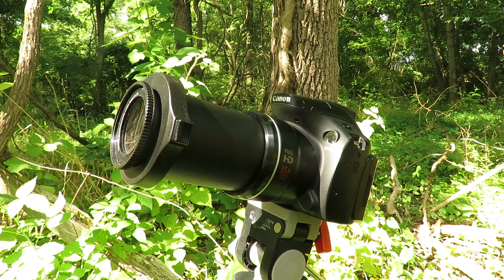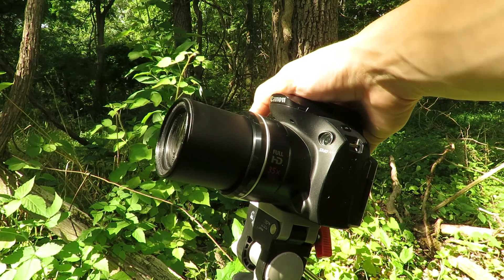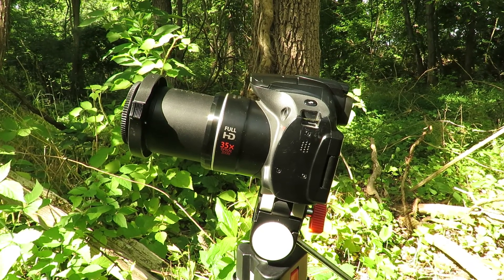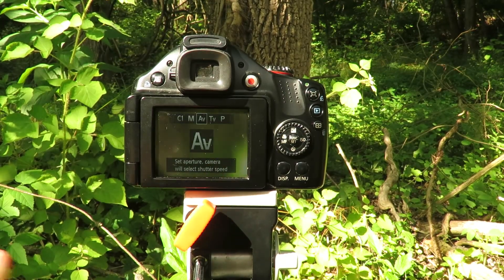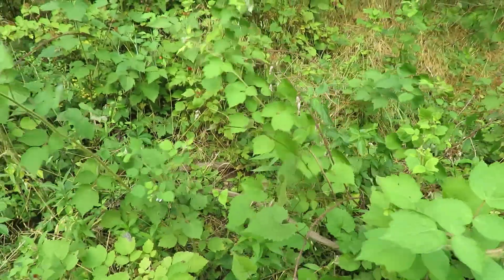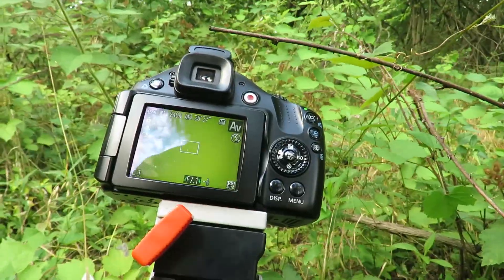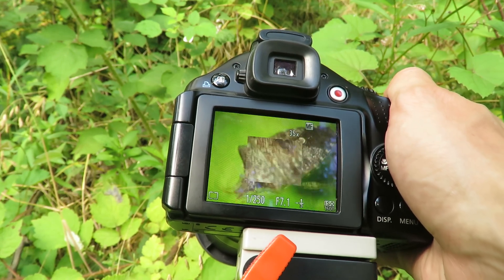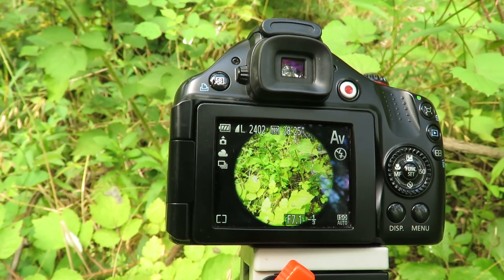My Epic Macro Photography Gear for only $150 - Canon PowerShot SX40 HS + Raynox DCR-150 Macro Lens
This is the Canon PowerShot SX40 HS digital camera that I used for macro photography and you can buy it in used condition for around $100 on eBay and you can also get the Raynox DCR 150 or 250 macro lens for around $50 and with a tripod you can easily take amazing close up macro photographs of insects or anything else.